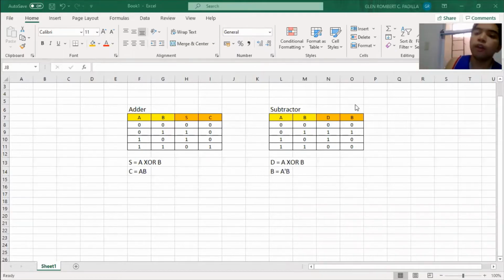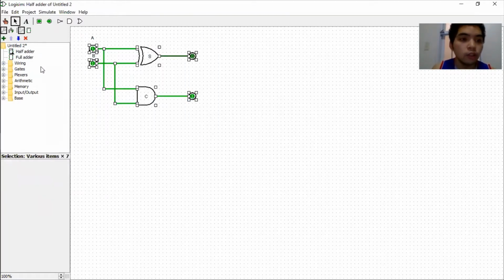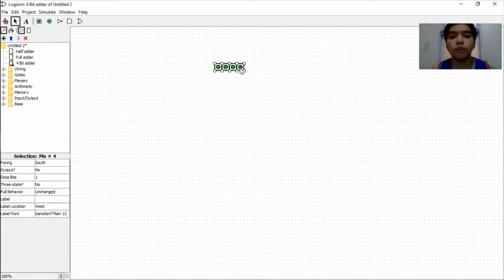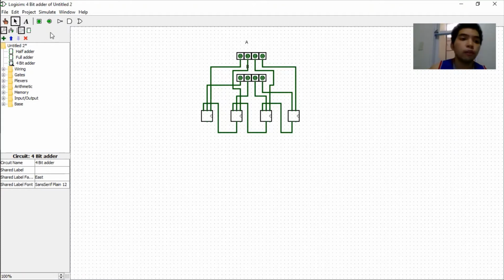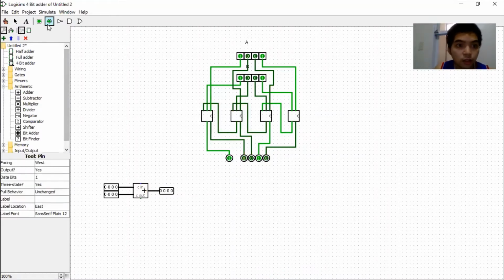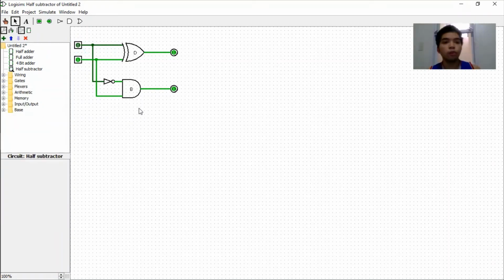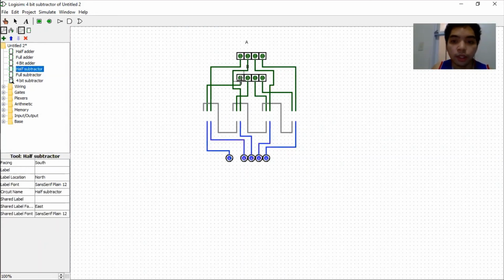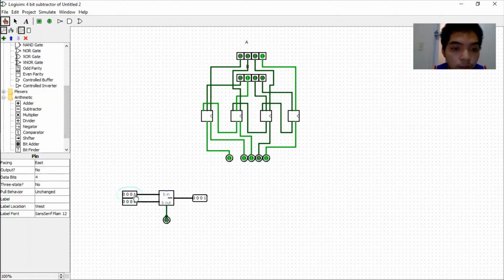CPE107 2L G3 Lab3VideoBlog PADILLA